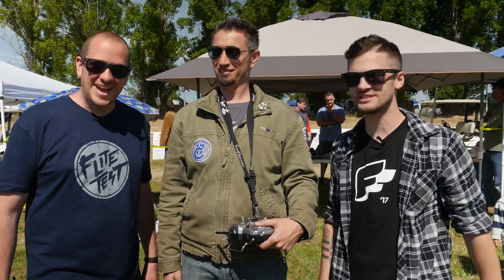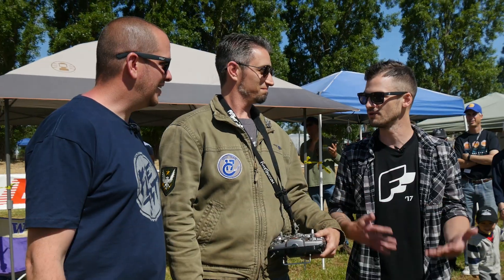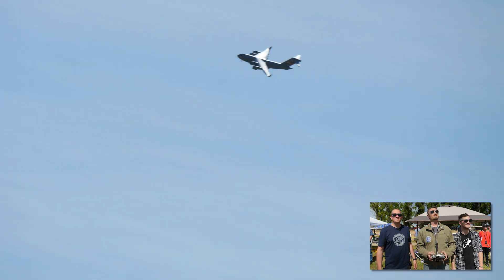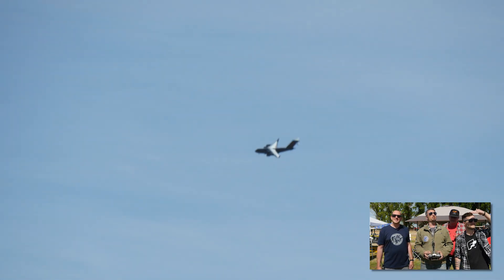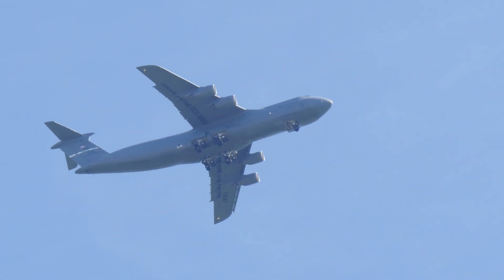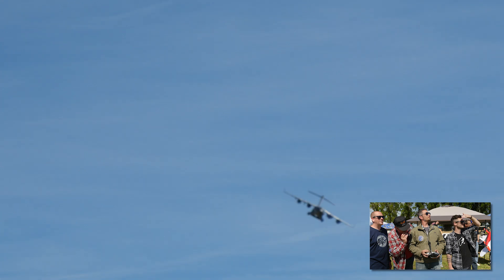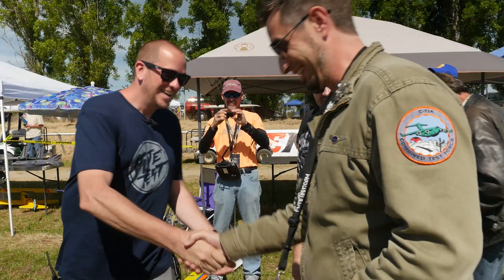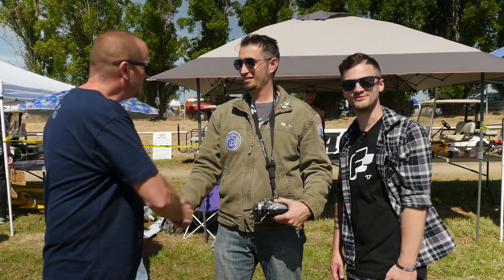Homemade Remote Controlled C-17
Check out one of our favorite projects that came to Flite Fest West this year, a homemade C-17 Globemaster III.
Missed FF West? Come to our EAST event

New to Flite Test?